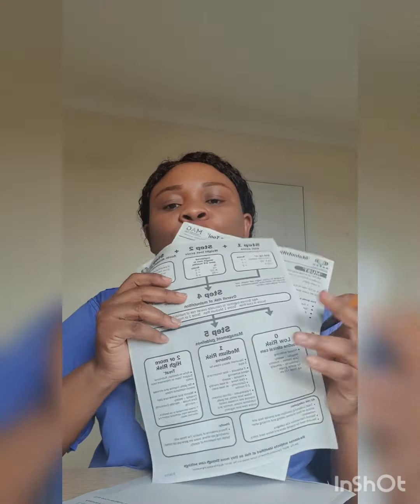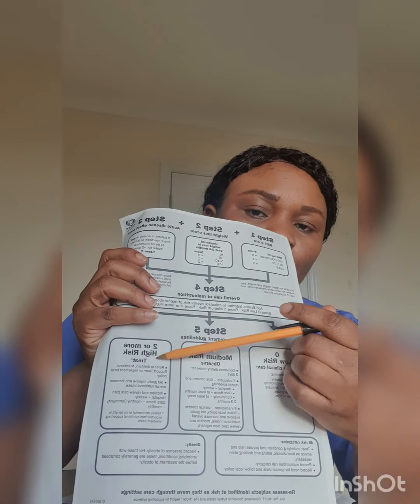LECTURE SERIES DAY 1.NMC OSCE ASSESSMENT SIMPLIFIED # ANSWERING YOUR QUESTIONS # ASSIGMENT TO DO#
MY VIDEOS ARE A GUIDE TO DO
watch my video on assessment, is tag assessment video on my Playlist.
see you on DAY 2 lecture series